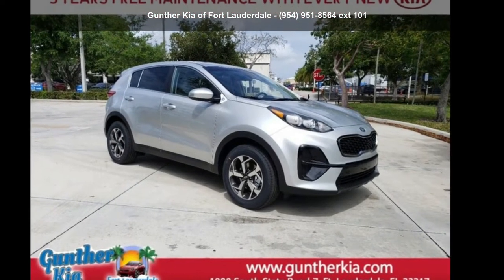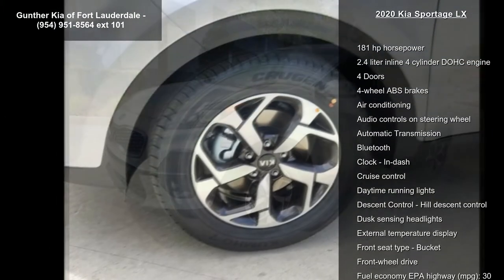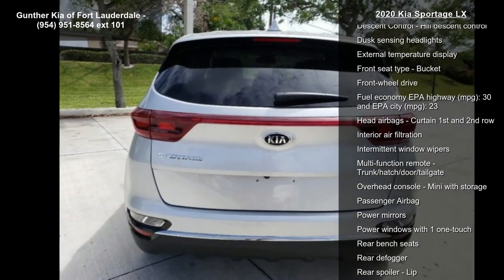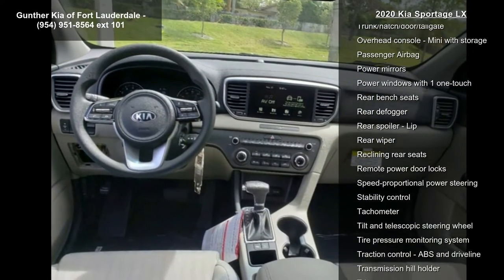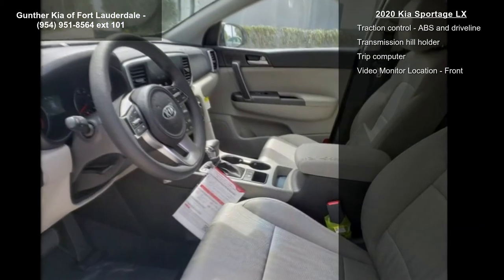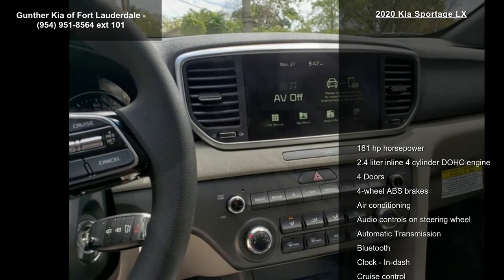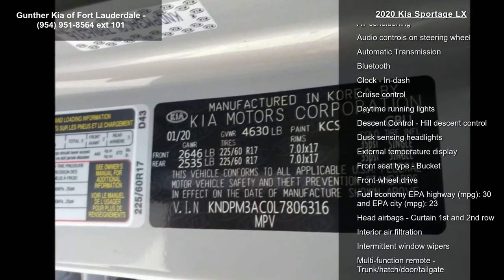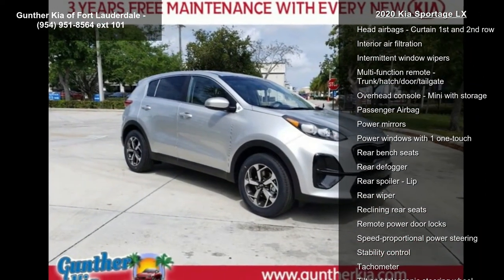2020 Kia Sportage LX